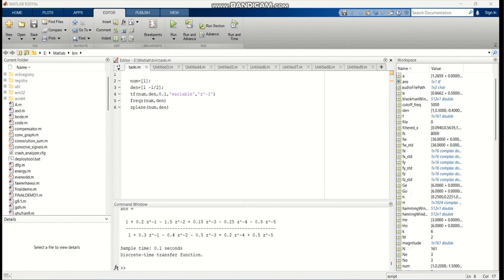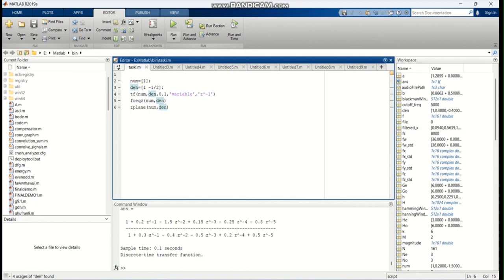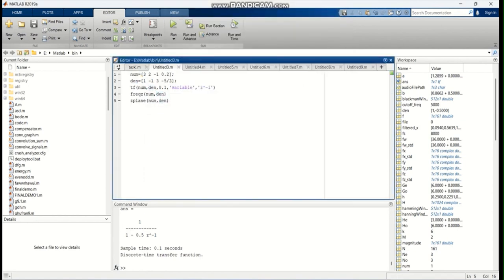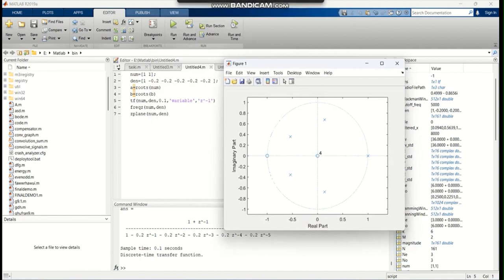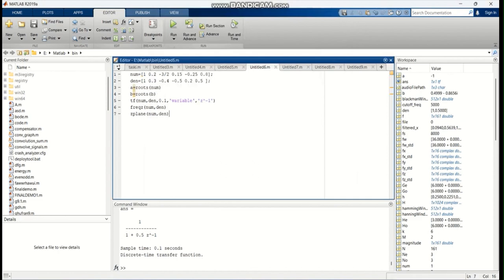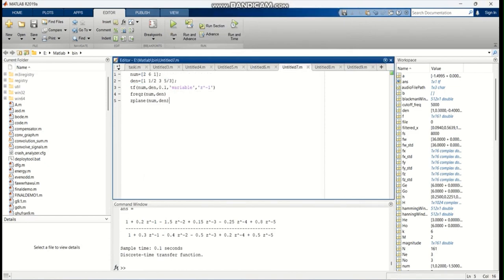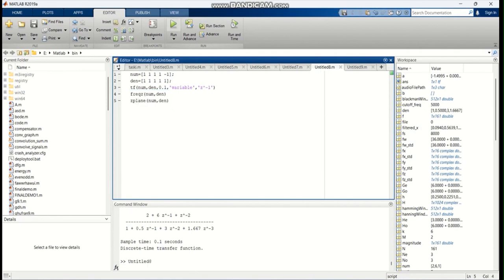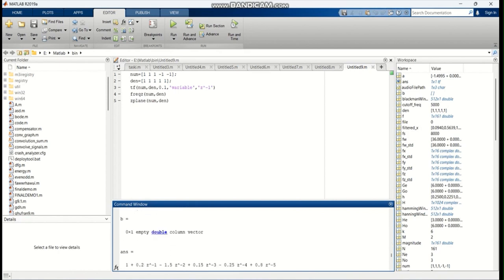DSP LAB 9(21-TE-52)